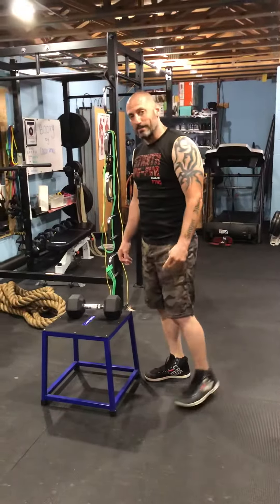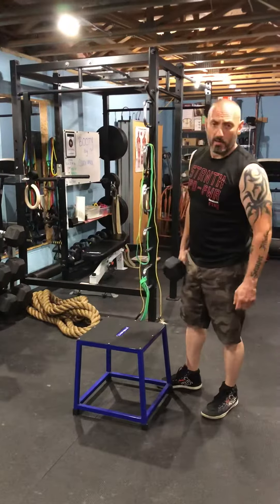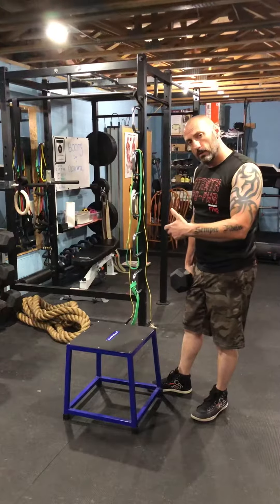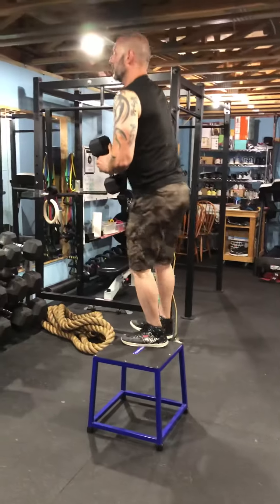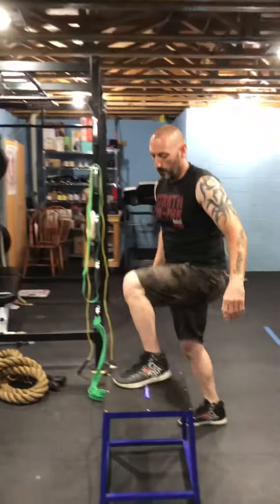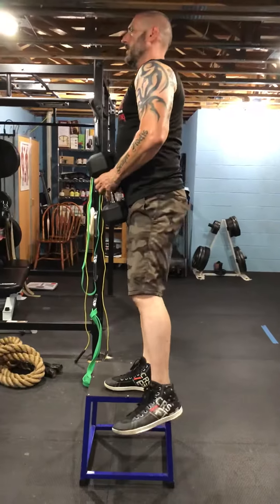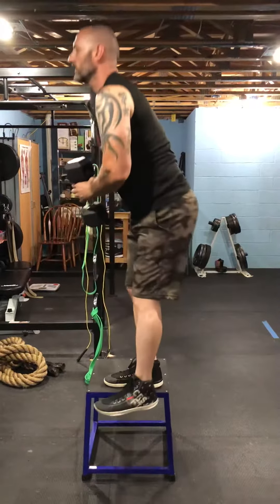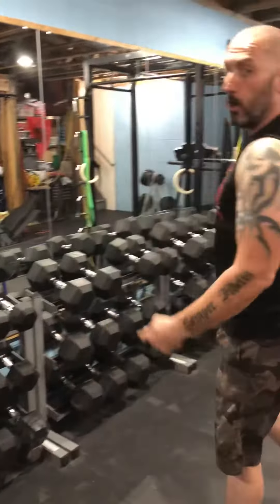Single Leg Box Squats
In this video Coach Vince demonstrates the proper way to execute a Single Leg Box Squats.

This exercise along with many others can be found in the latest training program: Booty By Coach Vince -- a program focused on toning your glutes. To learn more, visit the facebook page or shoot me an email!